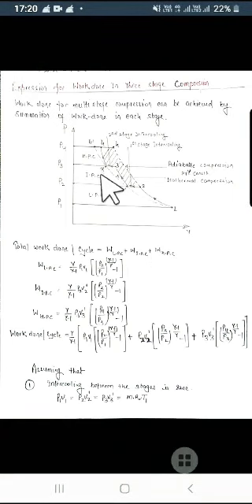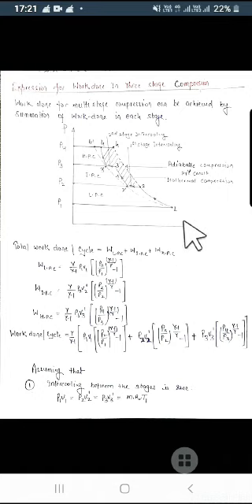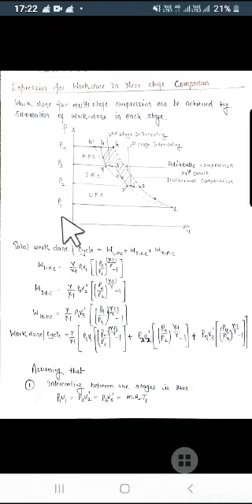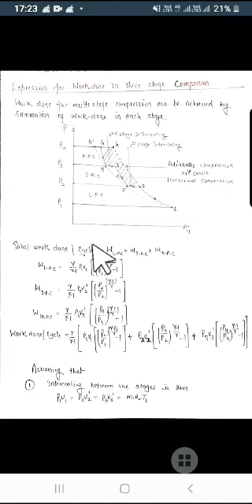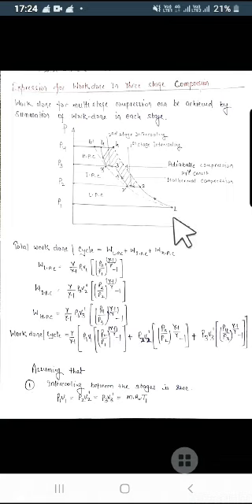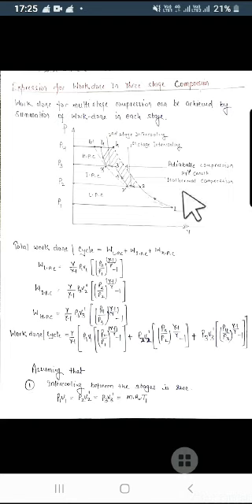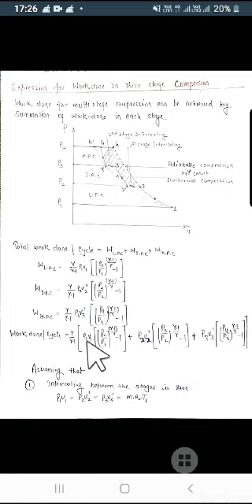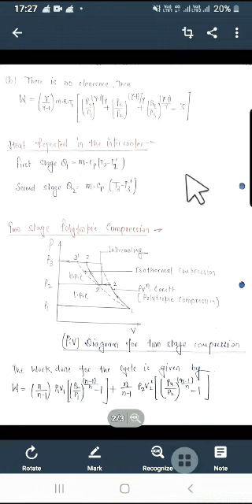Workdone for 3 & 2-Stage Compression 1 | Dr Rashmi Dwivedi | SISTec Gandhinagar Bhopal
Work Done expression for various stages by Dr Rashmi Dwivedi